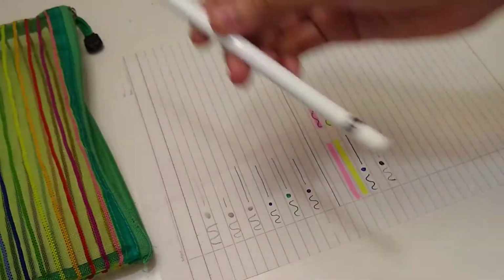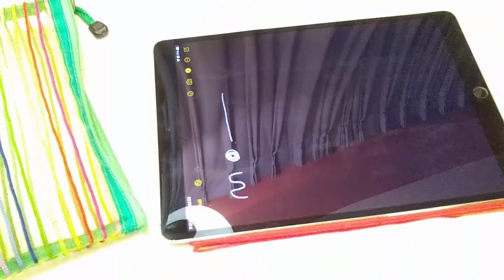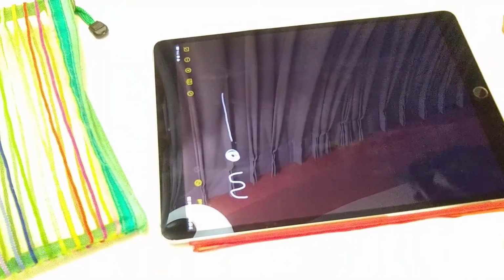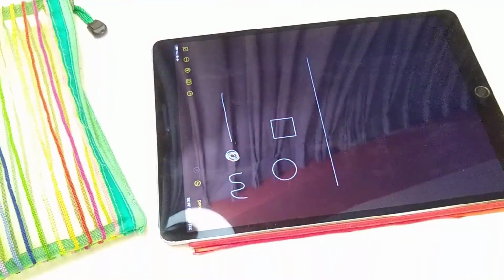What's in my pencilcase? | Simply Aki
Have you ever wondered what's in my pencilcase? I honestly doubt it, but here's an 11-minute long video about it nonetheless! (lol)

Sarcasm aside, I just saw a bunch of really popular "what's in my pencilcase/pen case" videos and wanted to try it out myself. I hope I'll be surprised by how many people are interested in my pencilcase! :) Enjoy!

P.S. How did this video get so looooong?!